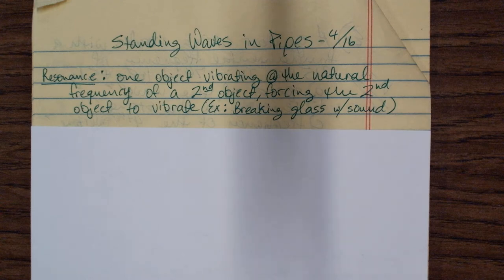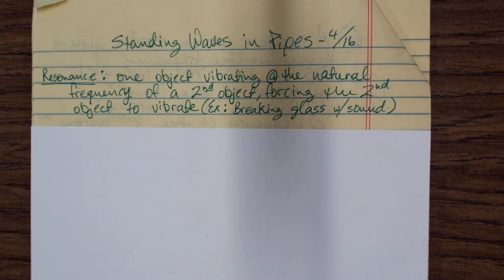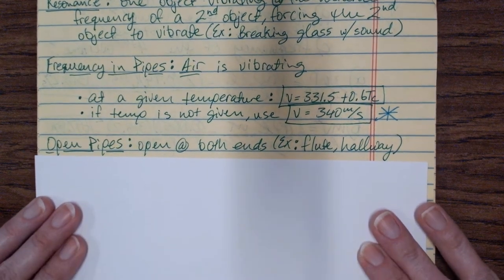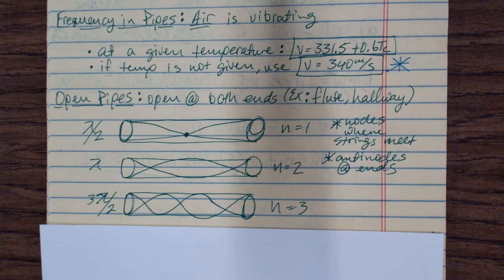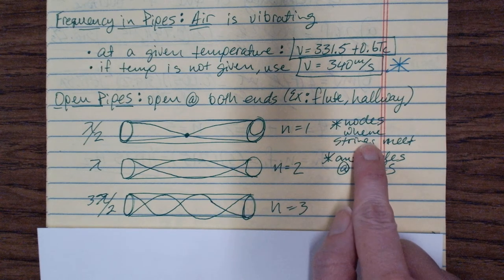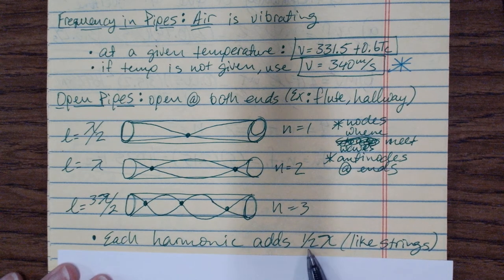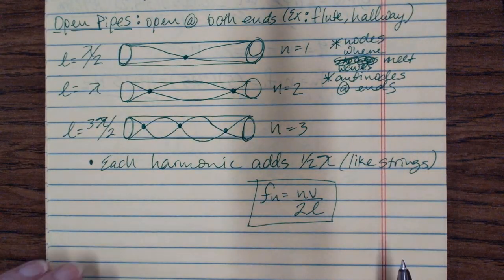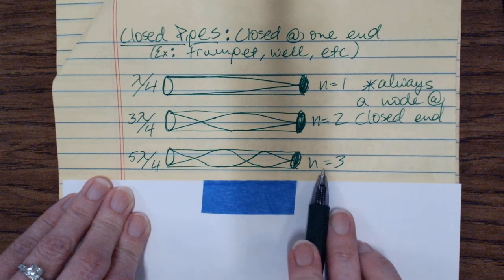Honors 2021 Pipes Lecture